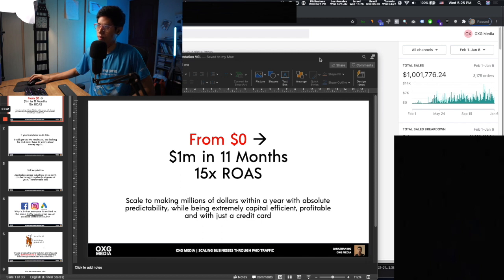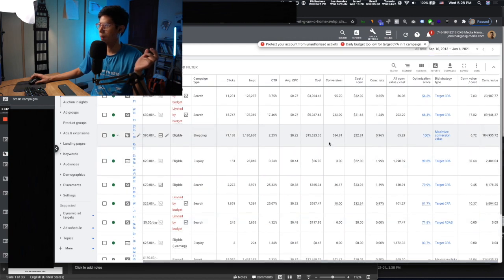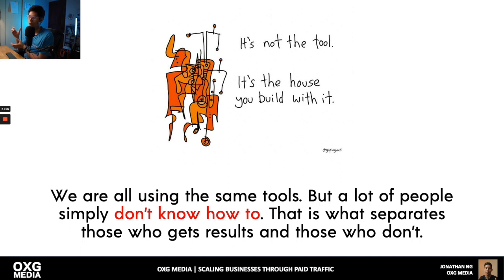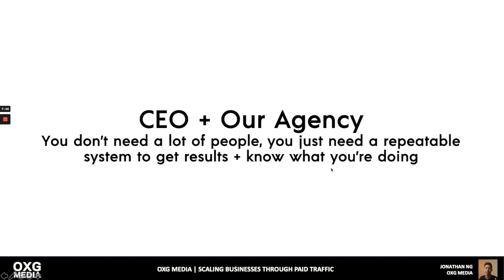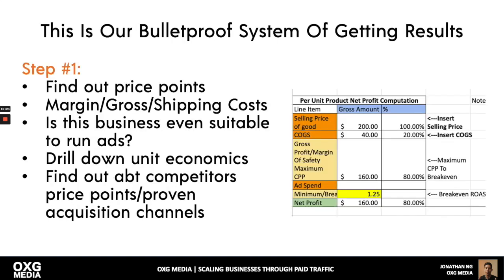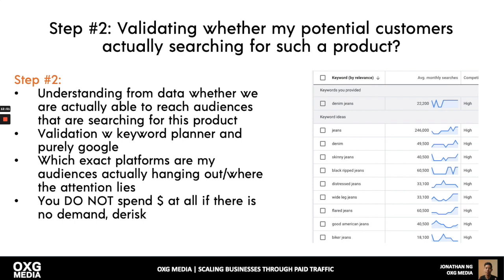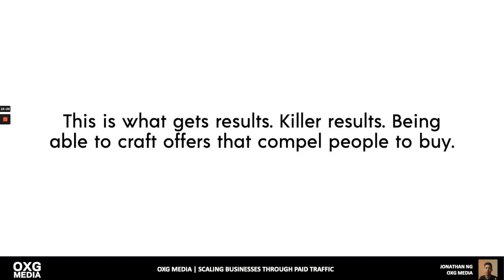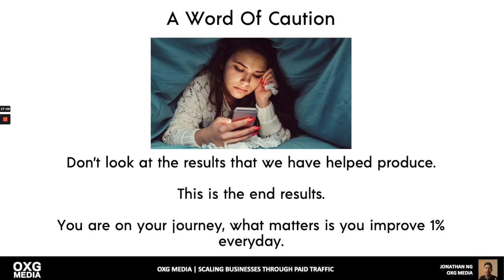$1m, 15x ROAS, 11 Months Google Ads (Ecommerce Shopify)